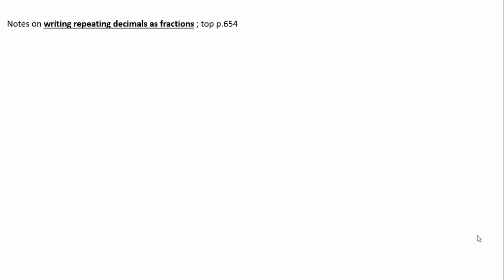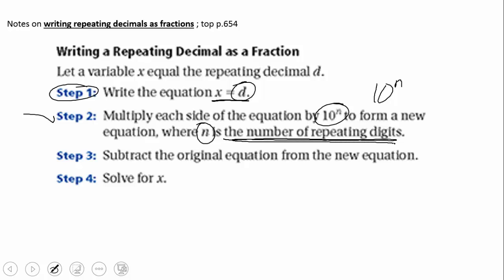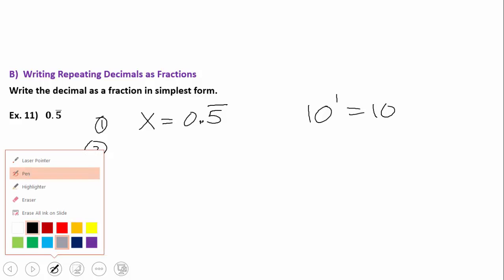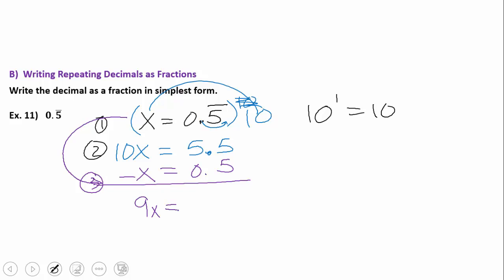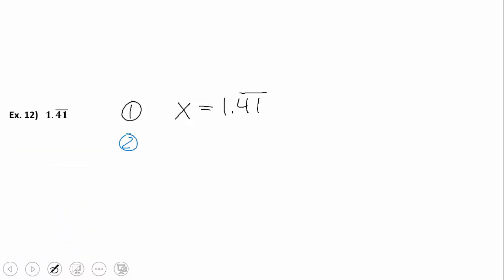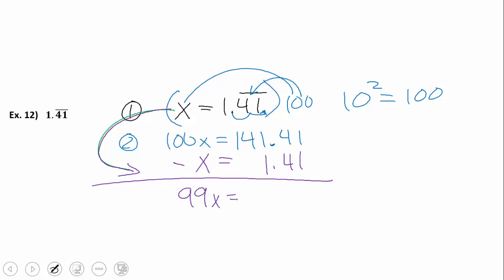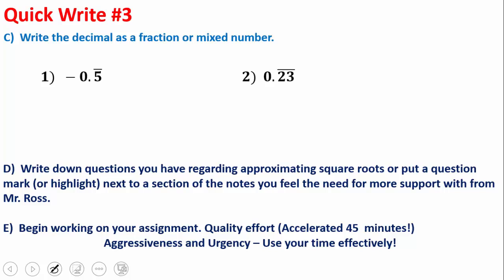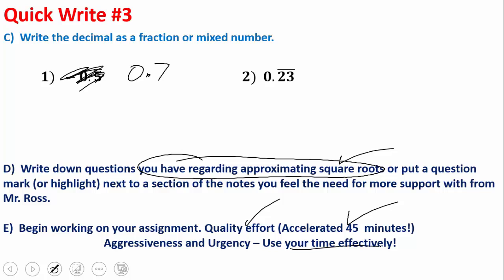L14 4 Repeating Fractions as Decimals 3